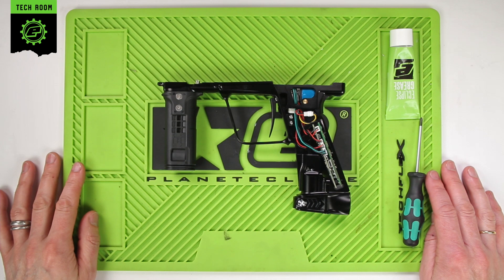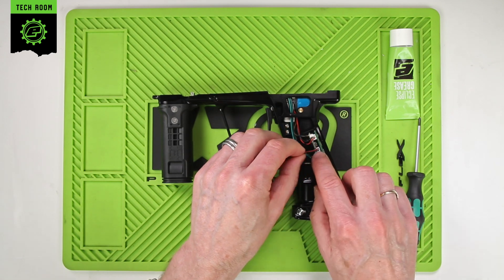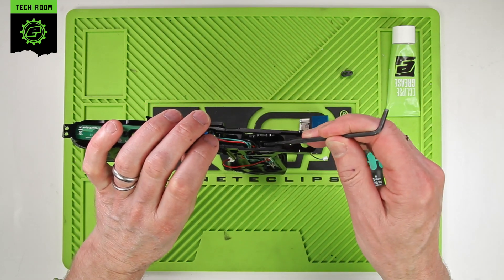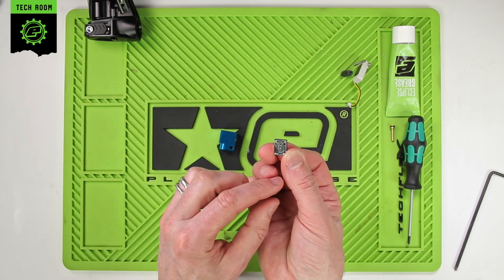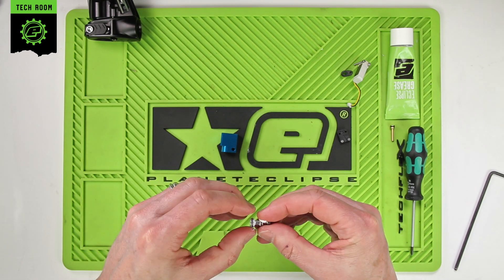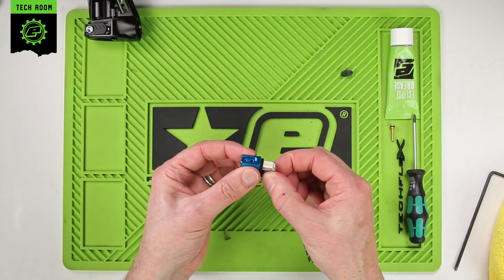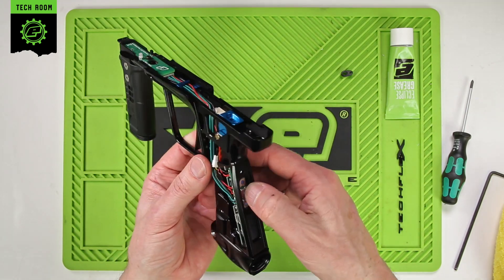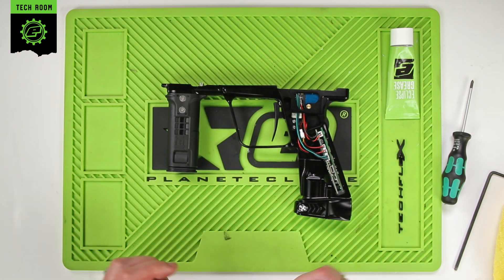Eclipse CS3 Solenoid Maintenance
Jack Wood guides us through the steps needed to access and maintain the CS3 Solenoid.

5561